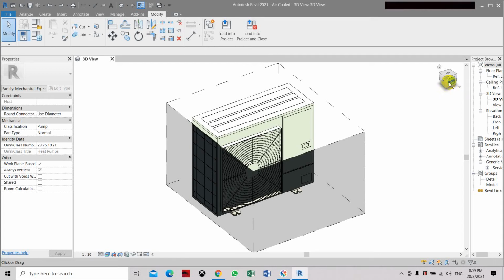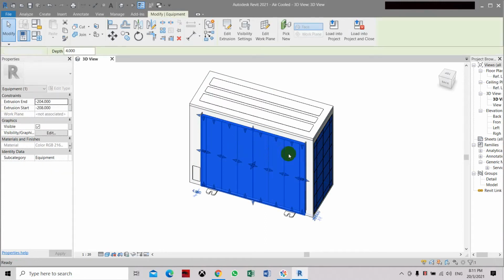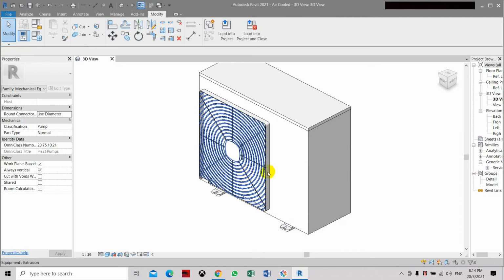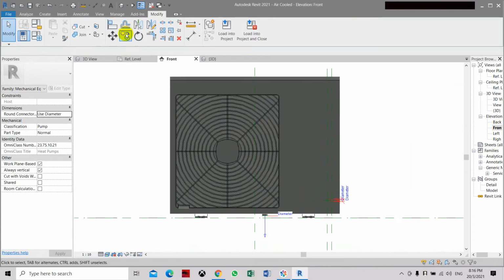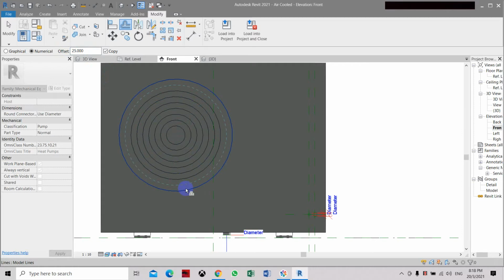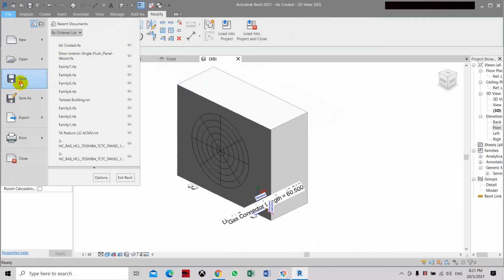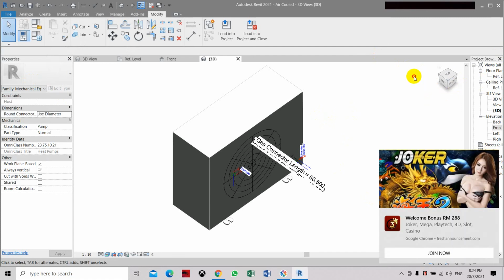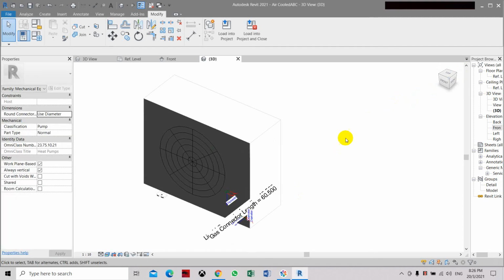Reduce File Size of BIM Family from Website in Revit